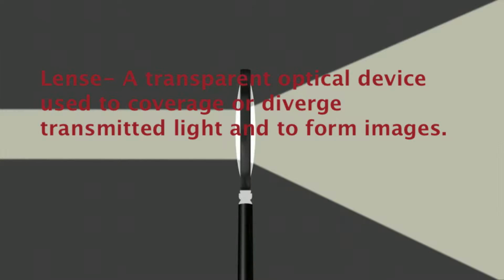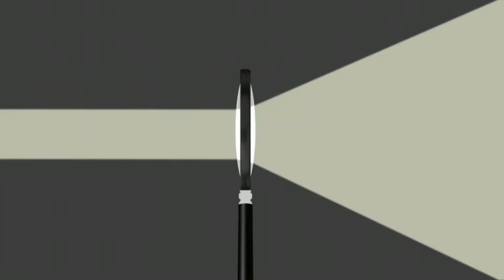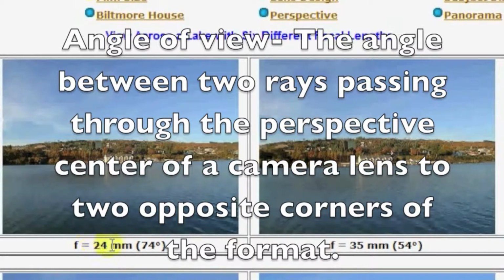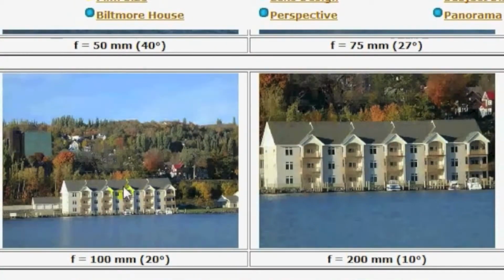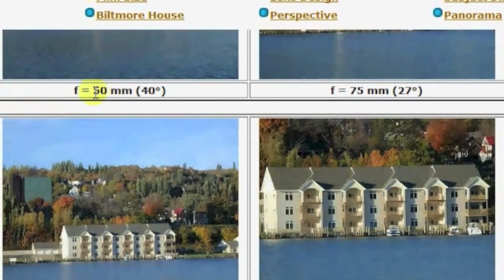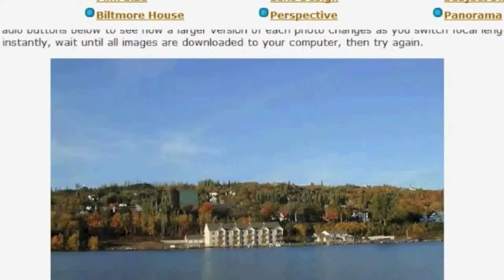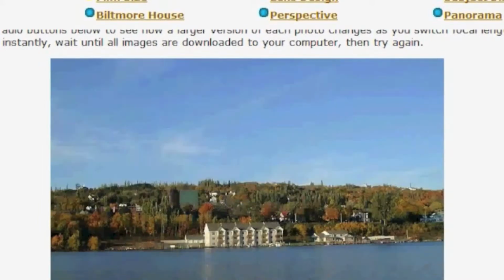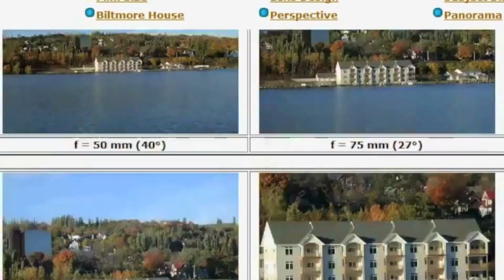My Visual Book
RASHEEDA ONEAL
DIAMOND TOOKES
NATYSIA BETTIS